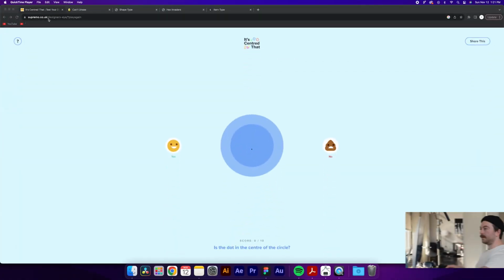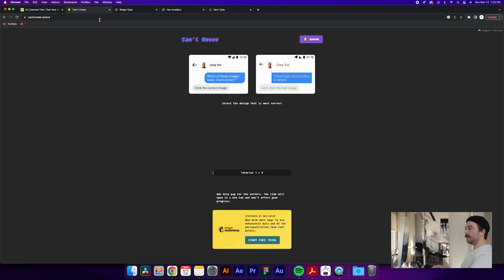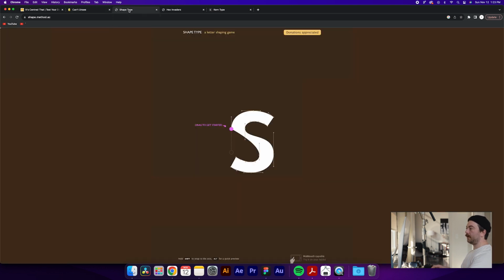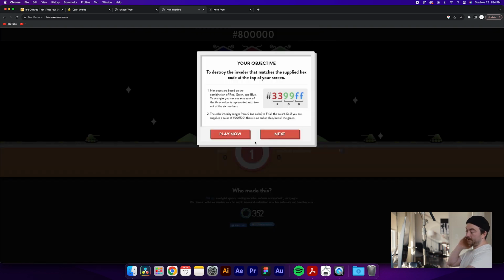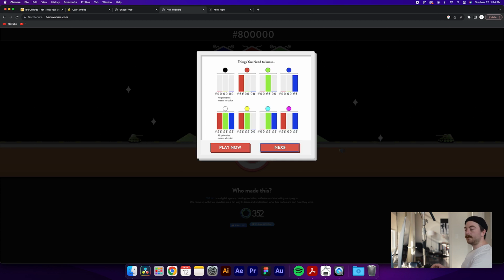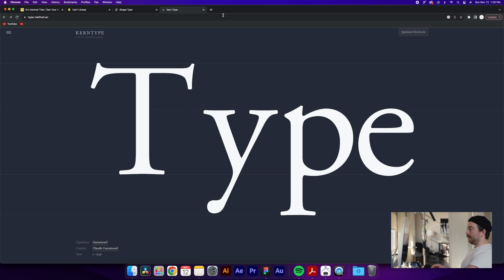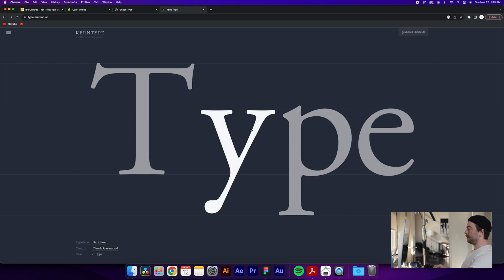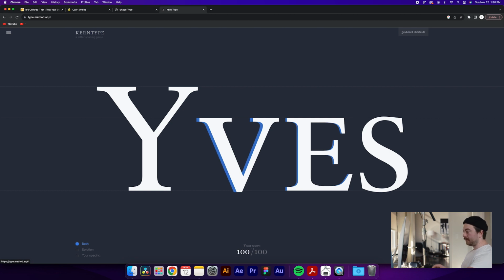Design Games to Improve as a Designer | Train your Eye with These Design Games | Practice Design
Use these design games to train your eye and quickly grow as a designer! Learn better kerning, UX patterns, centering, and how to quickly read hex values!